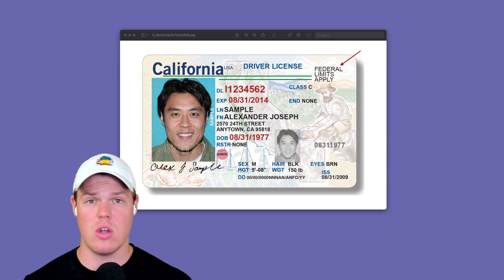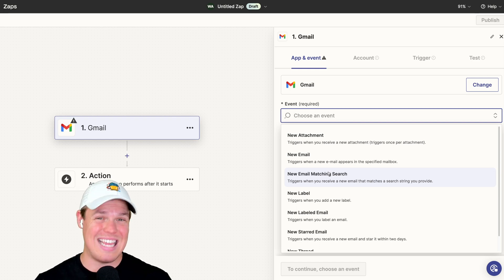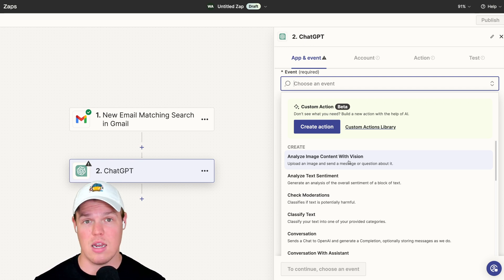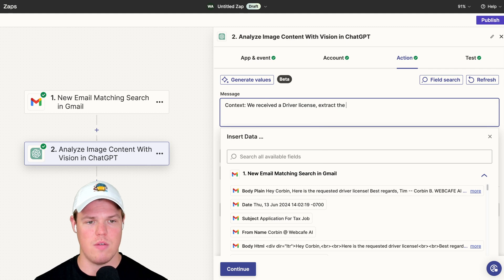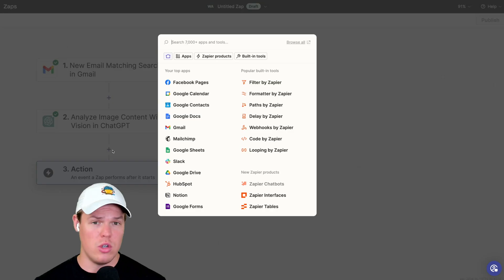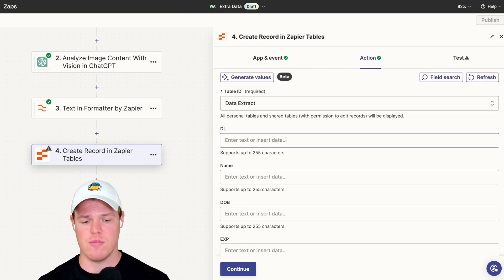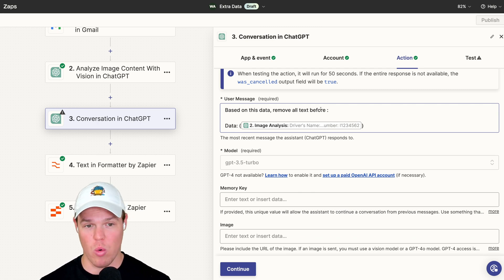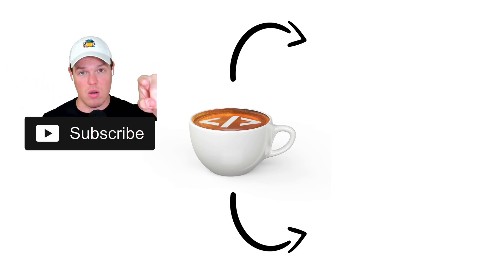Automate Data Entry From Images and PDFs with Zapier and OpenAI Vision API